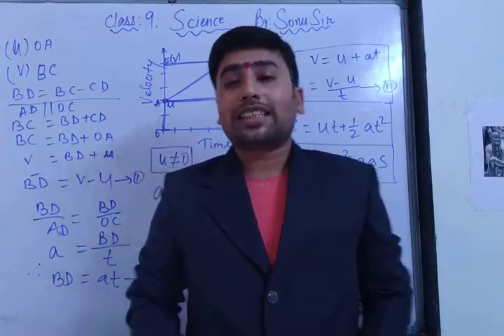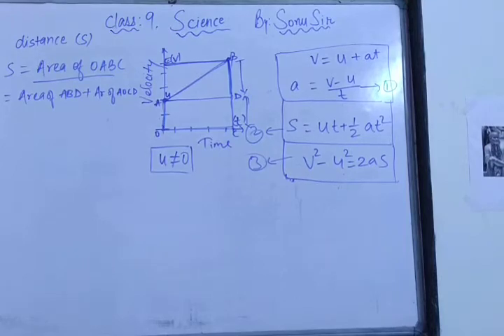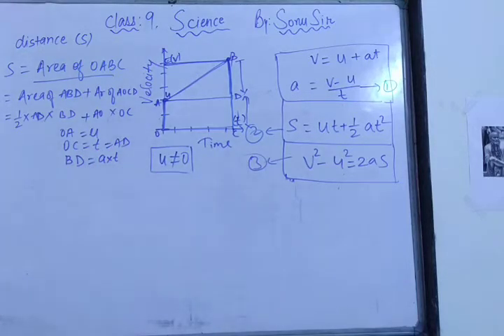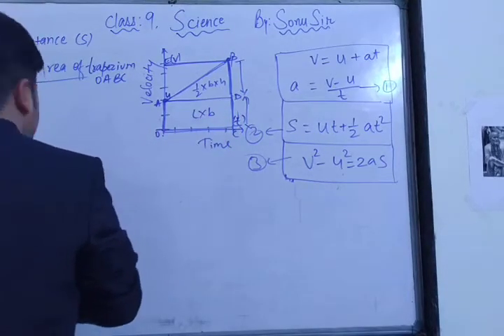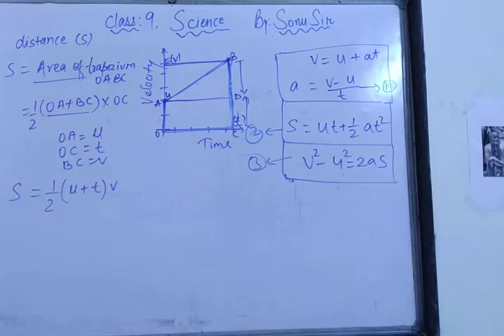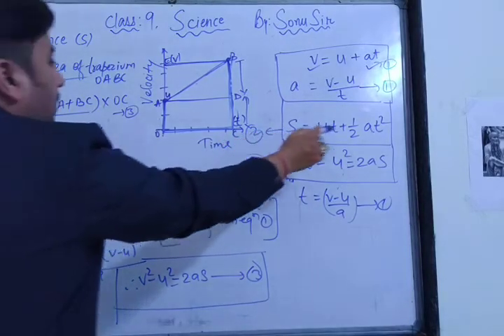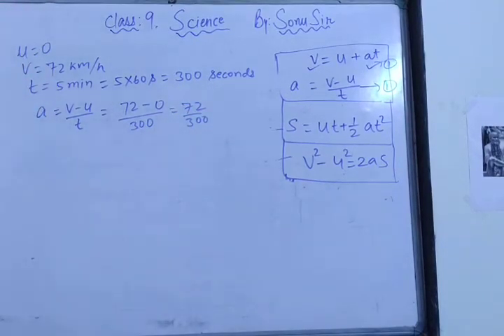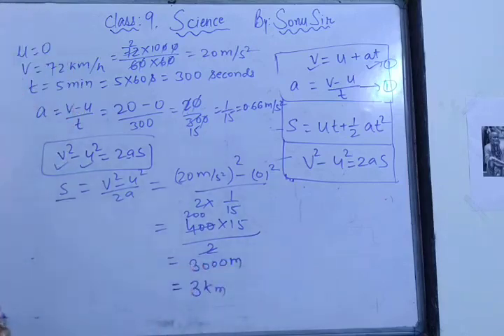Class 9 , Science , Chapter-8 , Equations of Motion By Sonu Sir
Relation between velocity-time , position-velocity and position-time graph equations